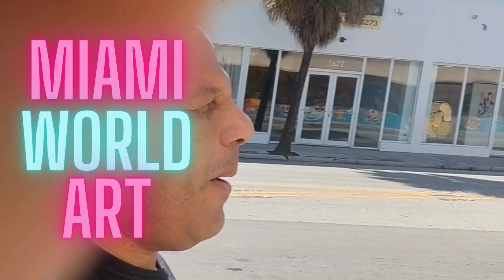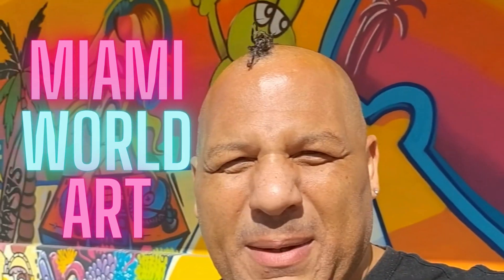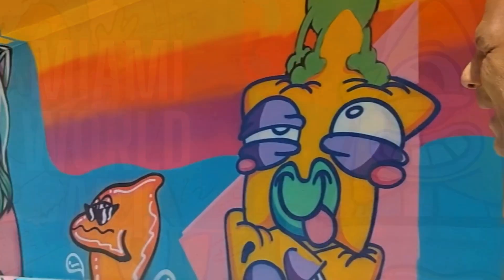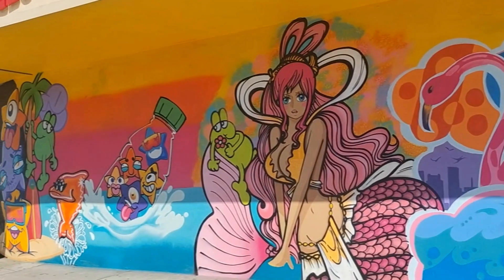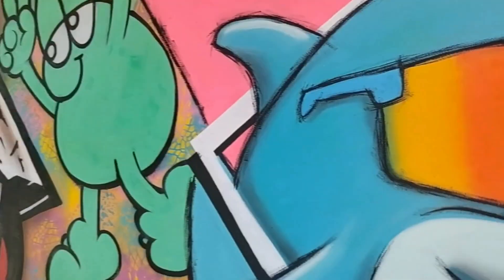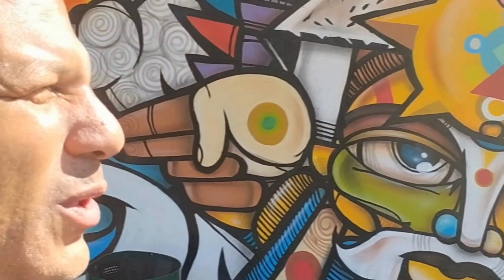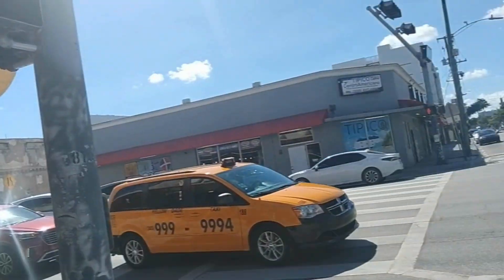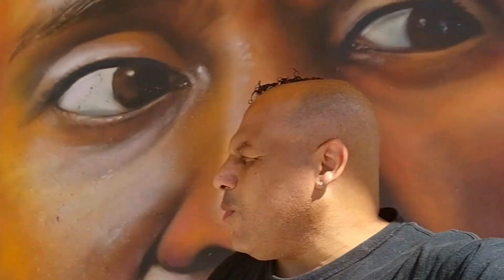Eye popping Miami Art Basel 2024 Warm Up Street Art - Art Studio Vlog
Warming up for Art Basel 2024 here is a look at some Eye popping street on My art studio vlog. Donate to the art studio Miami Graffiti art has its origins in 1970s in Miami's Design District, when young people began to use spray paint and other materials to create street art on buildings. Urban art has evolved a lot since then, turning into an art genre of its own, and inspiring thousands of talented artists. Here we bring you some of the best ones. Watch this review and tell us what you think. Enjoy!

YouTube Chapters

00:00 - Introduction to Allapattah Starting the vlog in sunny Allapattah Miami and discussing the artwork.

00:13 - Showcasing the Artwork Highlighting the colorful pieces and filming in the street.

00:51 - Best Piece Revealed Revealing the standout artwork at the end of the wall.

01:11 - Dolphin Artwork Describing a dolphin piece and its cultural significance.

01:49 - Center of Little Dominicana Arriving in Little Dominicana and mentioning the Dominican flag.

02:07 - Miami World Art Transitioning to discuss the wider Miami art scene.